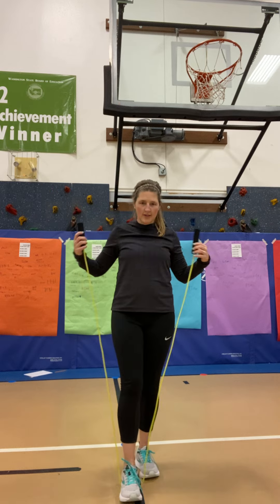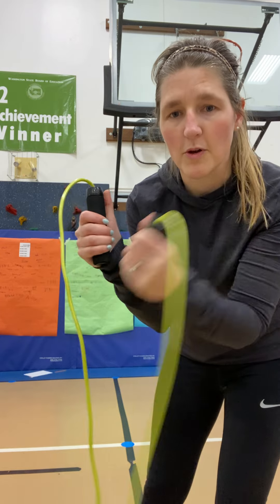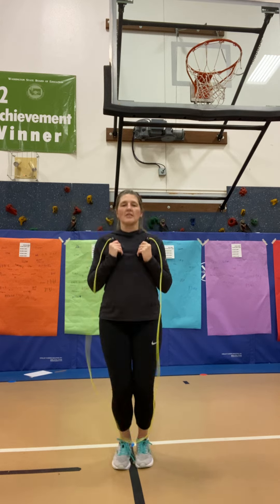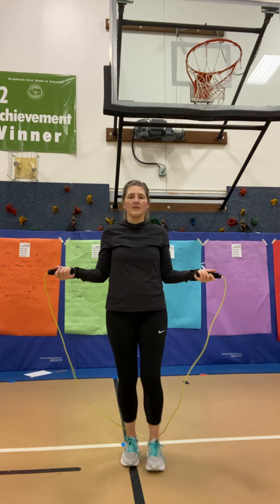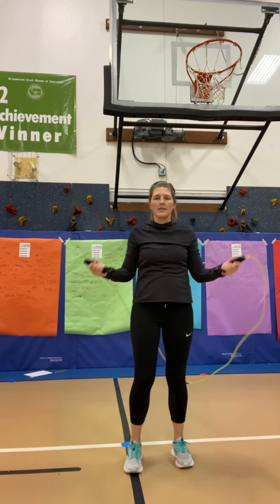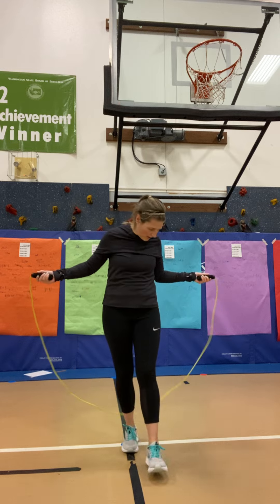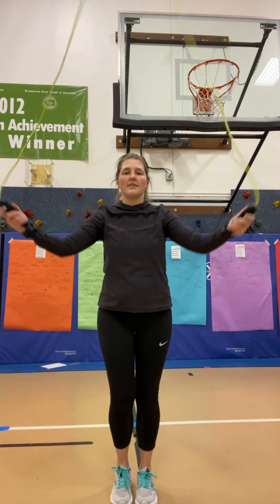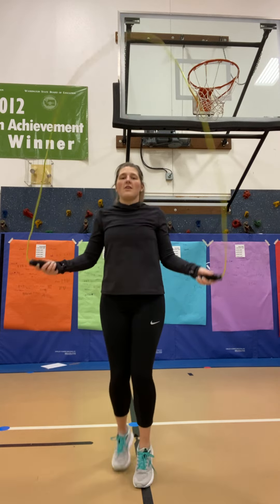Jump Rope basics